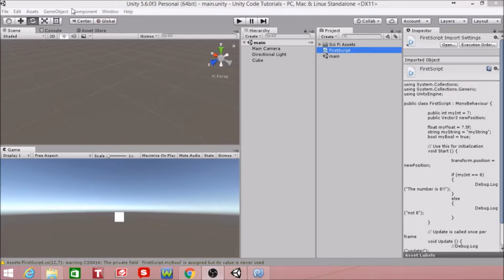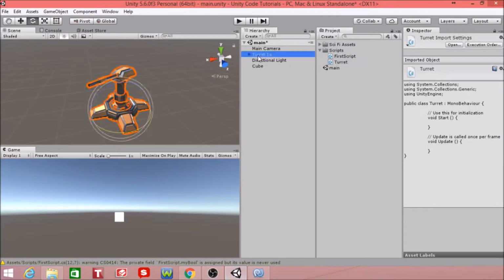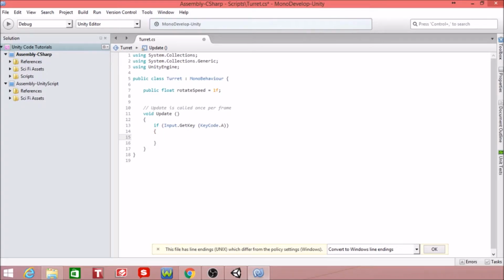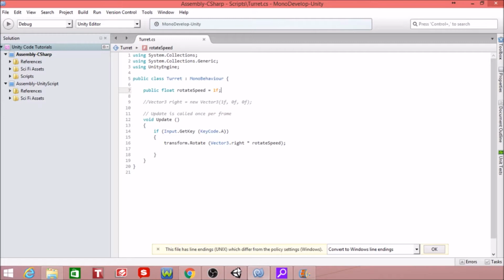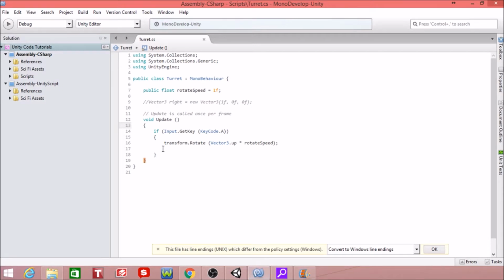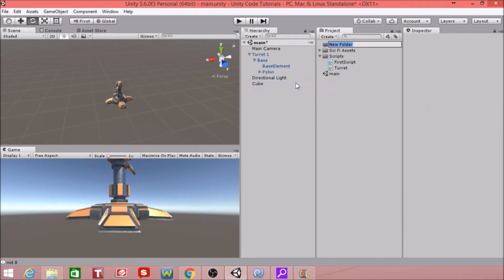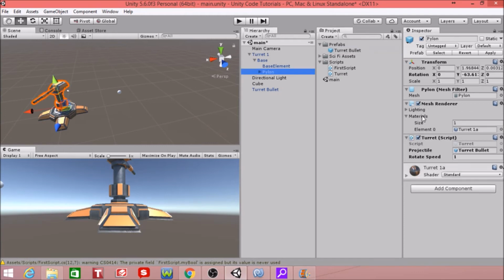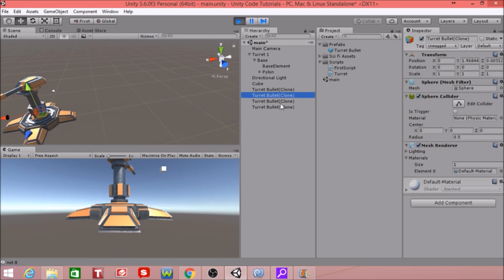Unity Code Tutorials 2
Begin working on a project!
-learn to make an object rotate by pressing a key on the keyboard!
-learn to spawn an object (instantiate) !
-have fun learning to code (most important) !